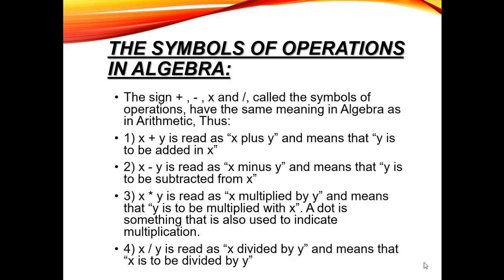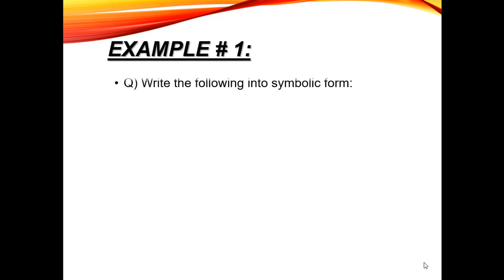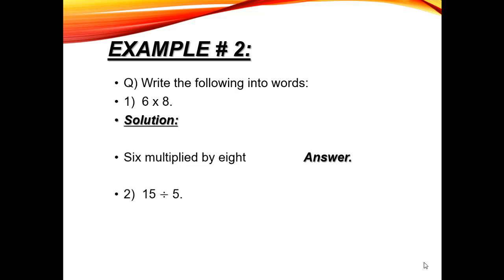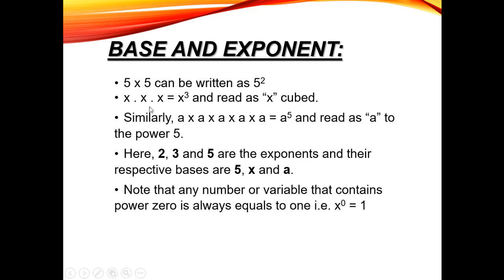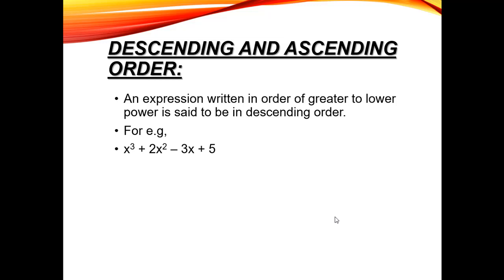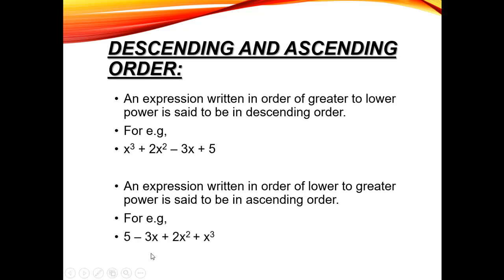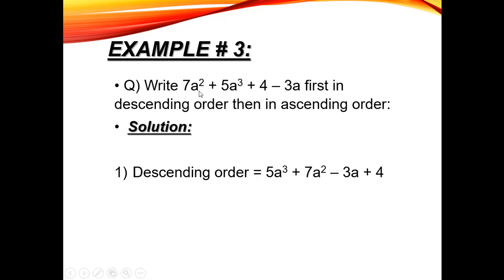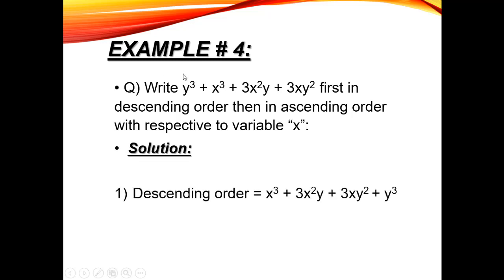Mathematics Lecture#9 Grade VI (Matriculation)